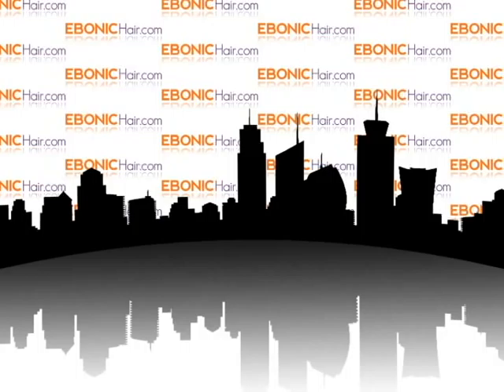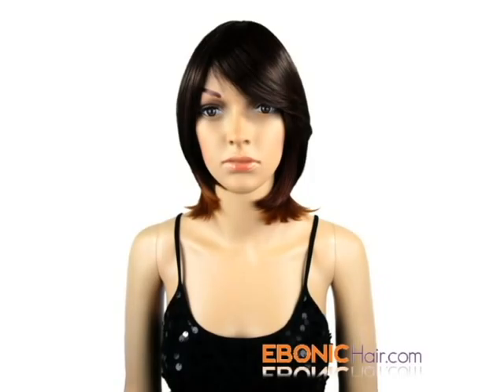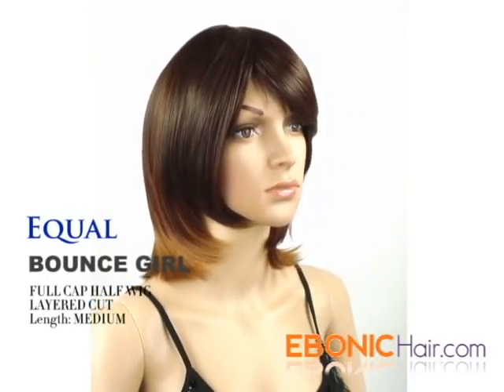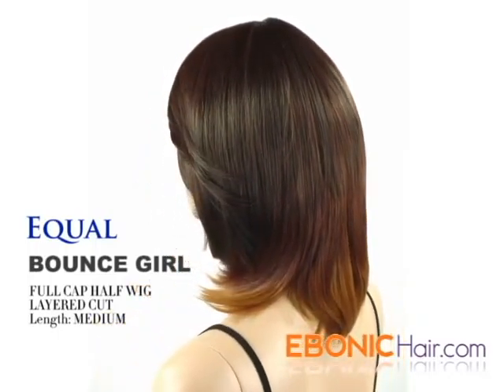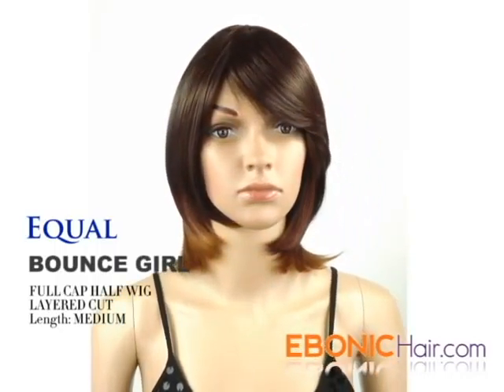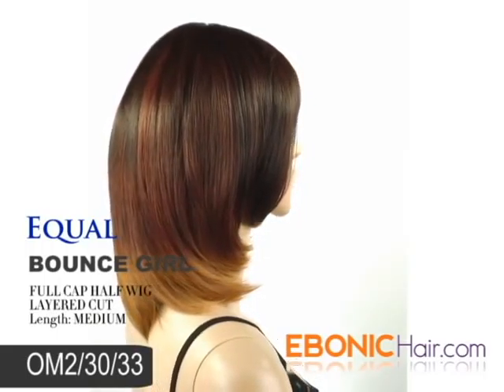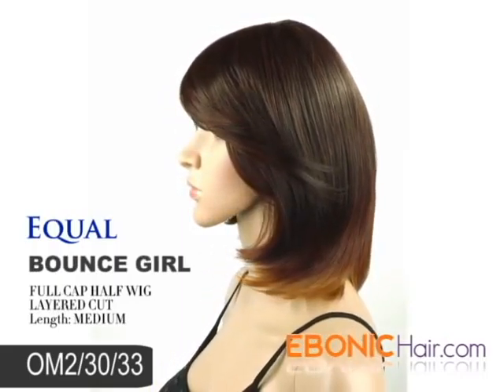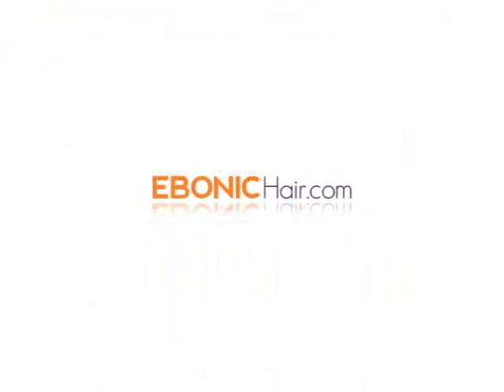Equal Synthetic Band FullCap Half Wig Bounce Girl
Equal Synthetic Band FullCap Bounce Girl - Ombre

Category: Half Wigs, FullCap
Style: Layered Cut
Length: 12"
Hair Type: Futura Synthetic Hair
Shown Color on Model: OM2/30/33